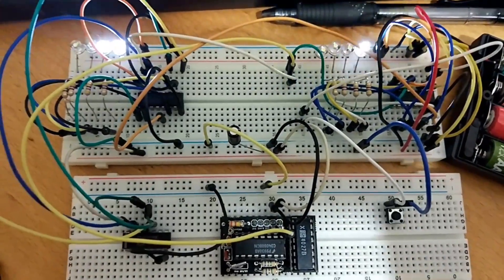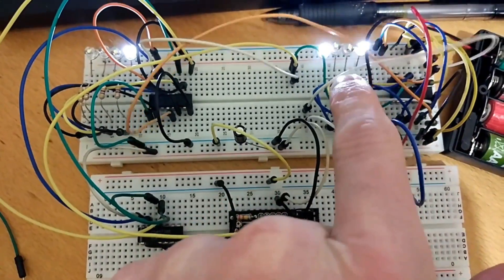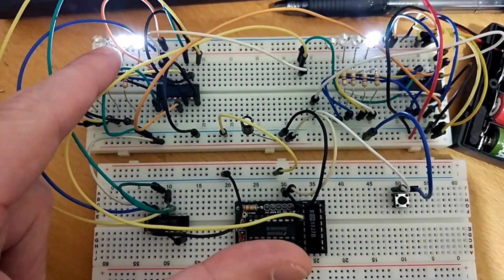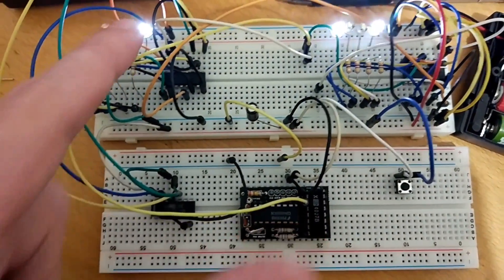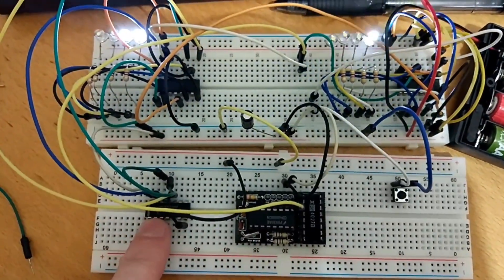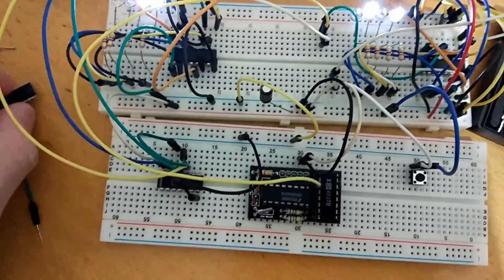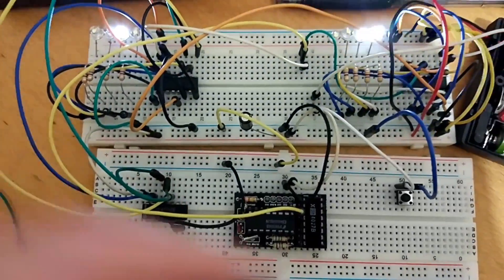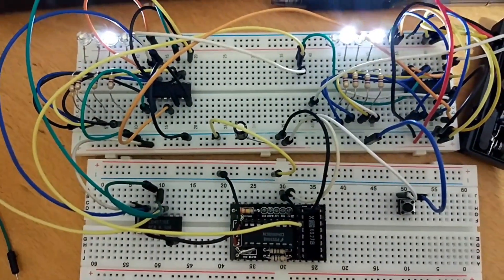Binary Clock Update 1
Pretty low rent video from my phone, sorry. Update on my quest to create a binary clock using CMOS chips.